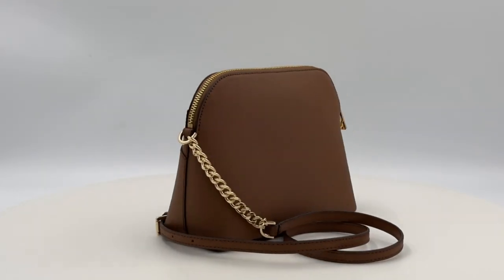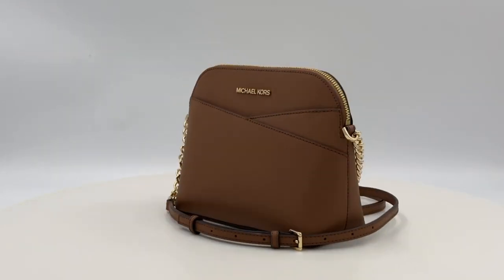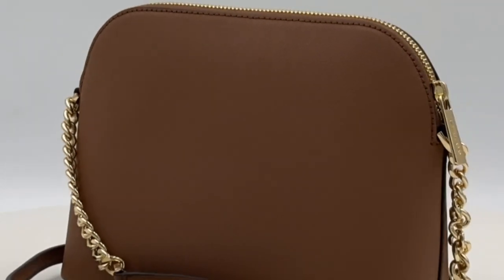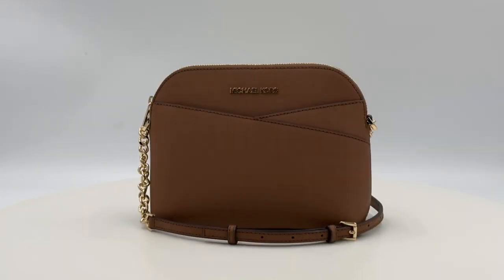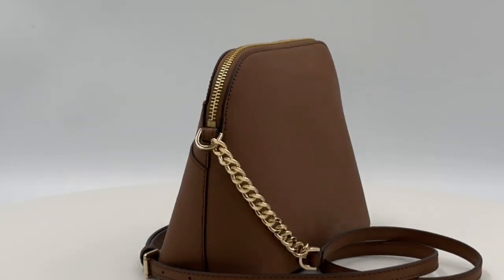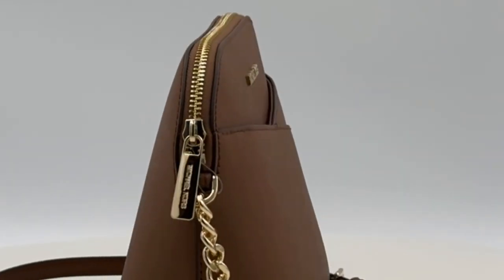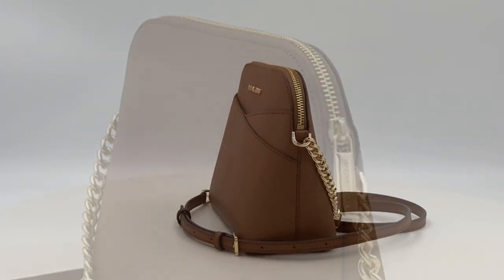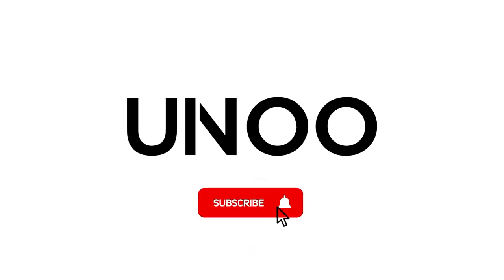Michael Kors Jet Set Travel Dome Crossbody Shoulder Bag in Brown | 194900656631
Dive into the world of sophistication with the Michael Kors Jet Set Travel Dome Crossbody Bag! 🌟 This crossbody marvel is crafted with faux leather, embodying 100% leather from tanneries that meet the highest standards of environmental performance. 🍃

Adorned with gold-tone hardware, the 8.5”W X 6.75”H X 3.5”D dimensions make it the perfect travel companion. The exterior boasts a convenient back slip pocket, while the interior reveals a thoughtful design with a back zip pocket and front slip pocket. 💼

Lined with 100% polyester and secured with a zip fastening, this bag is not just a fashion statement but a commitment to environmental responsibility. Elevate your style with the Michael Kors Jet Set Travel Dome Crossbody Bag! ✨

- Explore the latest in high-end fashion on our website.

Hope you enjoy this stunning showcase of luxury handbags and designer watches!

to see our latest collections in action.
⭐ Catch our trendy updates on TikTok and be part of our growing fashion community.